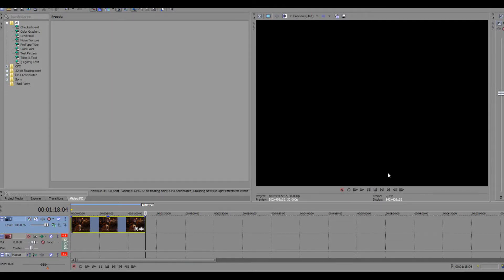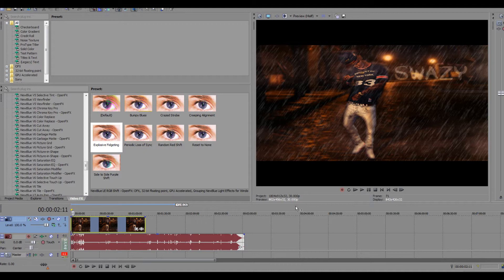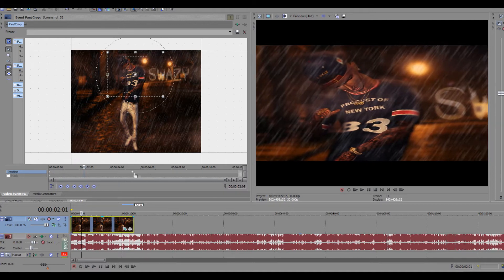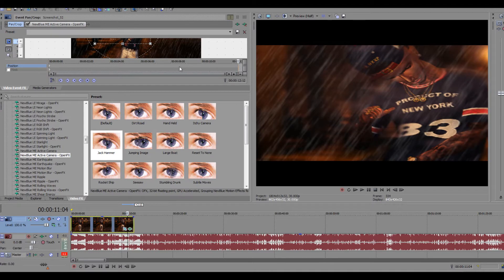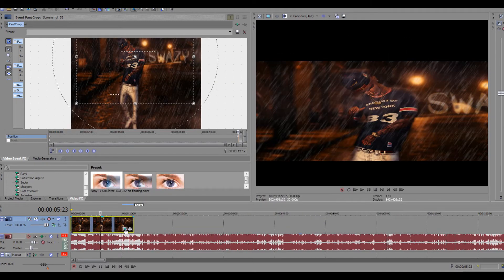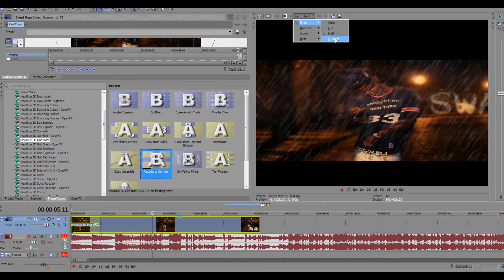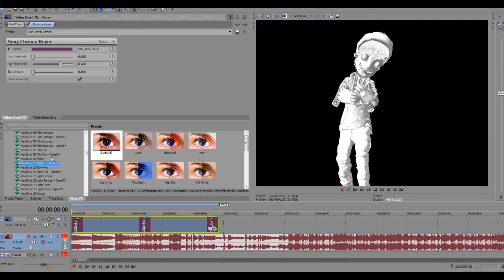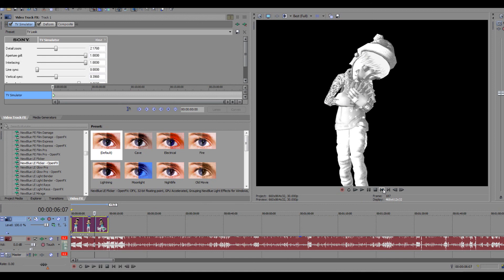Sony Vegas Tut.. - Meez Videos